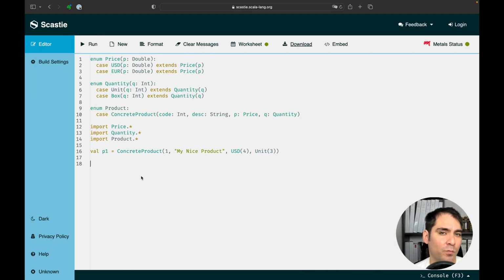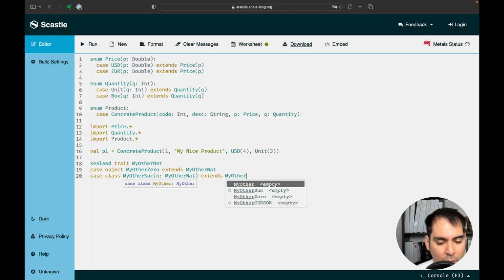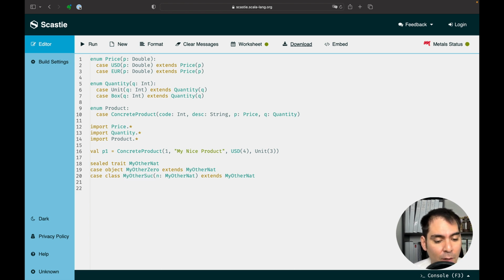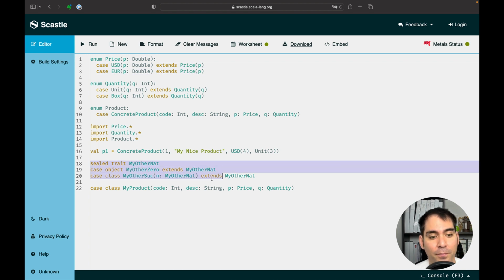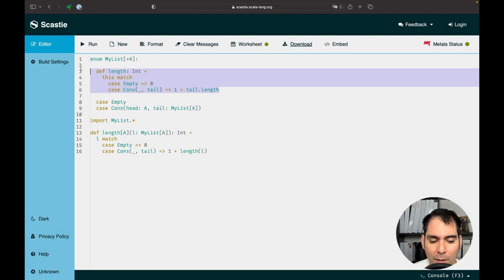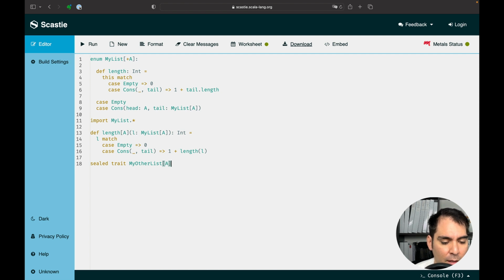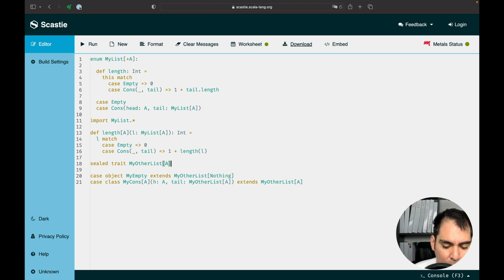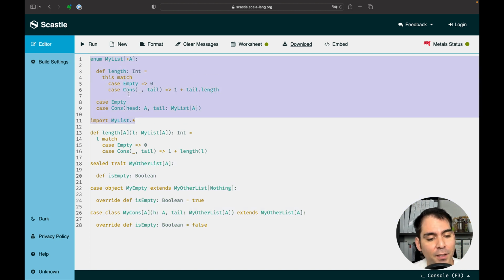ADTs in Scala (Part 3: Case Classes)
This is the last part of our series about ADTs in Scala for object-oriented developers. We take a look at Scala case classes and their relationship to ADTs. We see:

- sealed traits
- case classes
- desugaring
- methods

This video is an introduction to ADTs in Scala for object-oriented developers. We look at case classes and show examples of how to use them.  This video is based on my blog post

00:01 - Intro
00:23 - Encoding ADTs using Case Classes
02:44 - Similarities ADTs and Case Classes
03:22 - Using Methods
06:14 - Outro